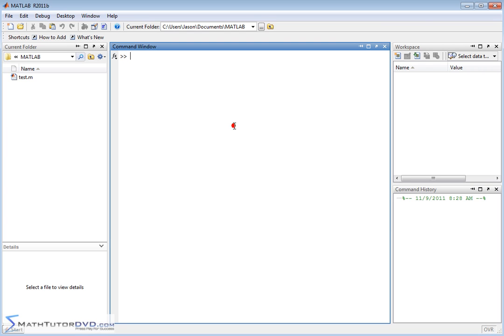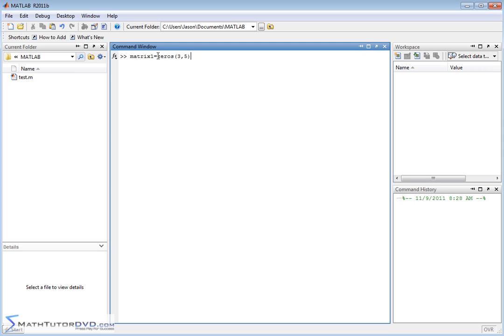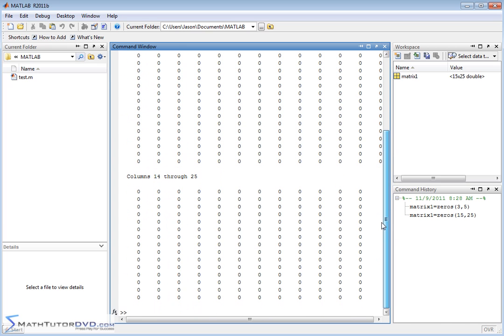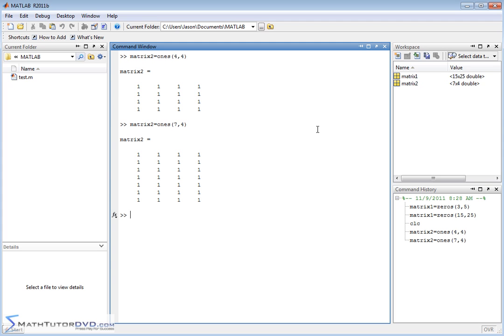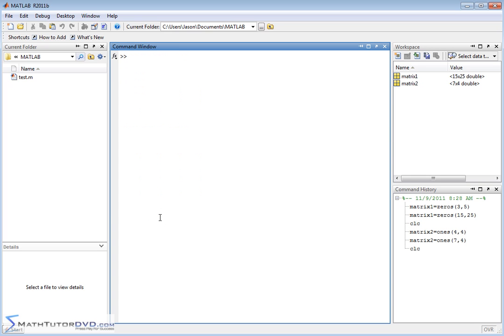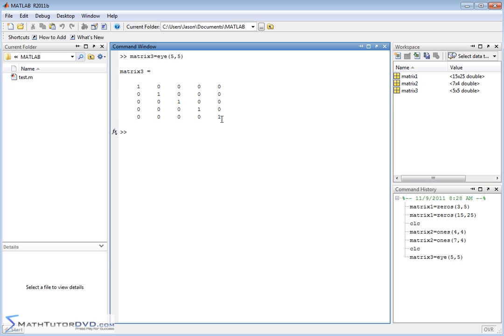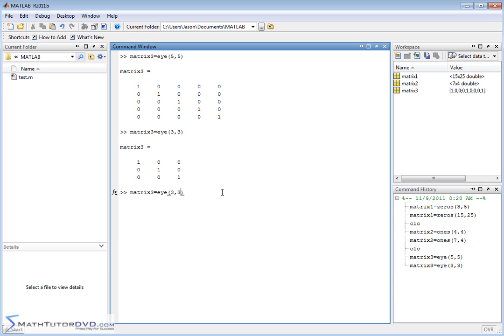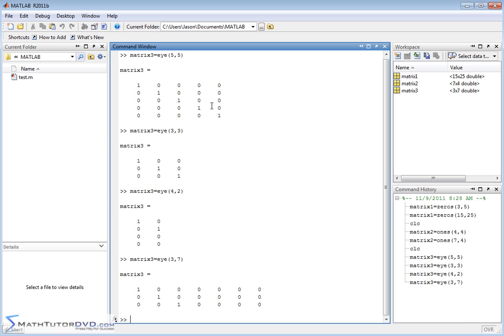43 Creating an Identity Matrix